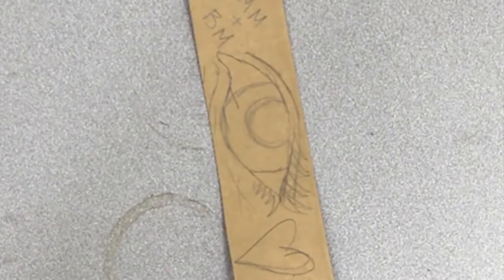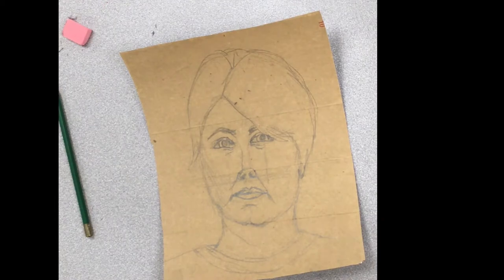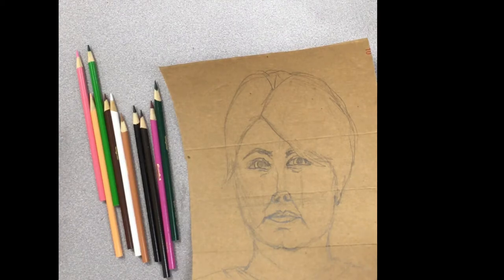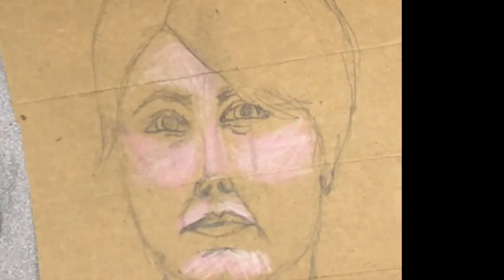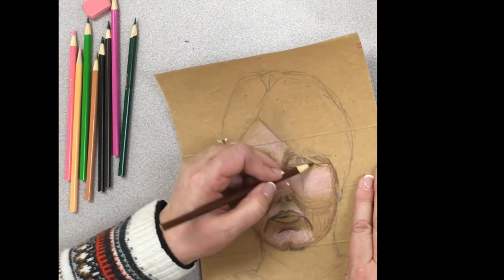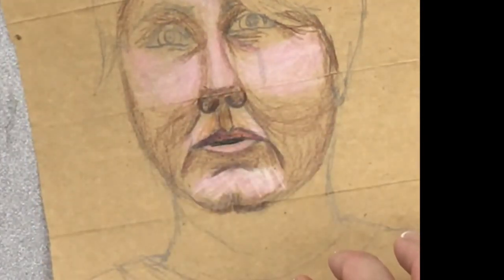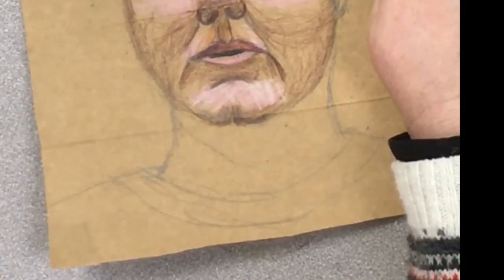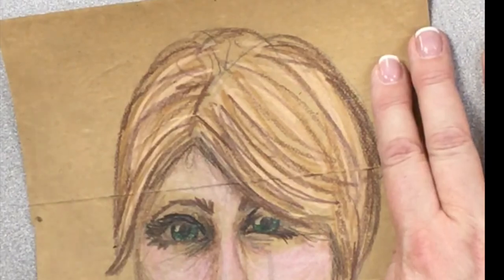Brown Bag Self-Portrait 2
So now that you have a portrait laid out now its time to learn how to apply value and color.